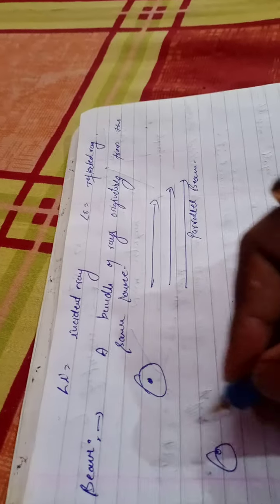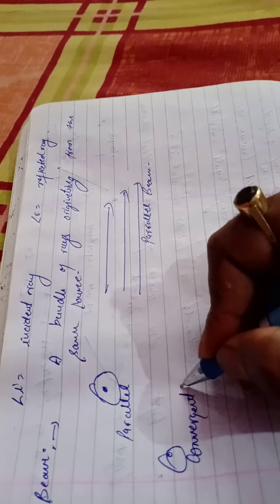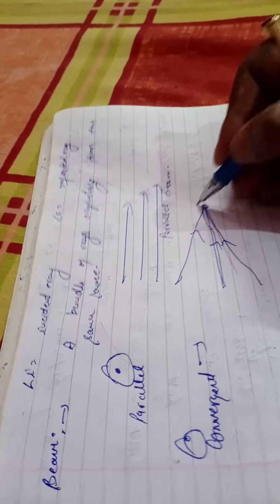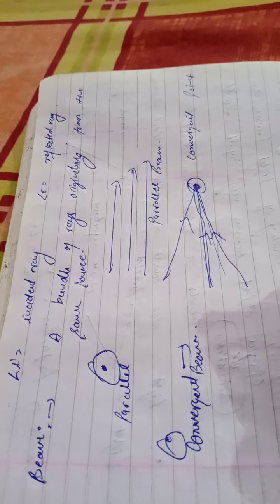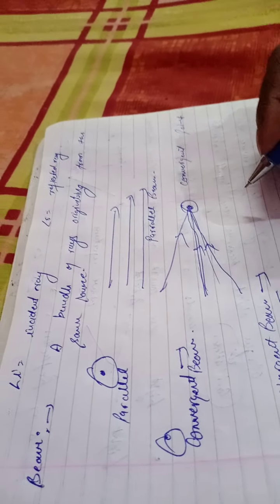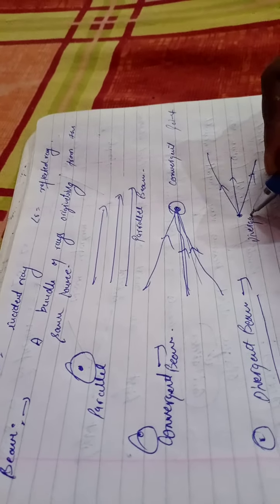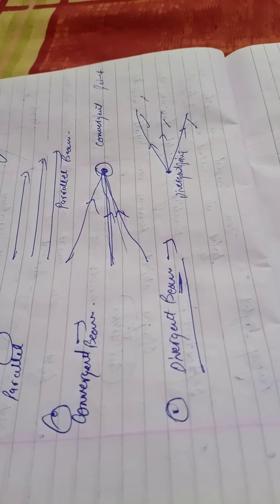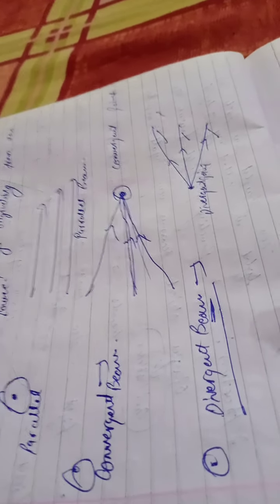Vikas Sir - physics